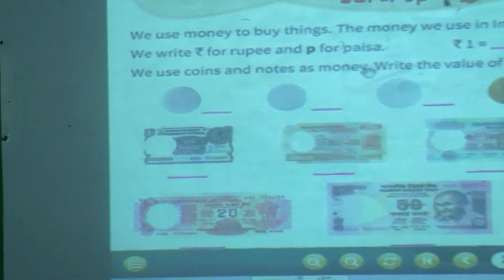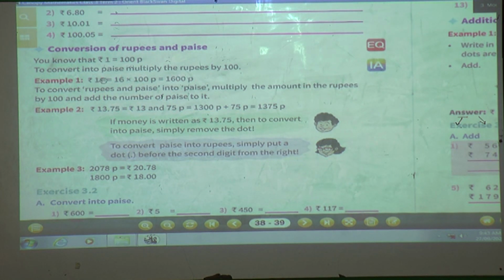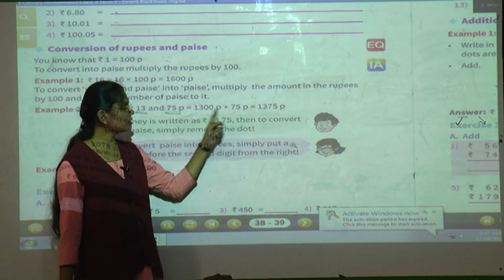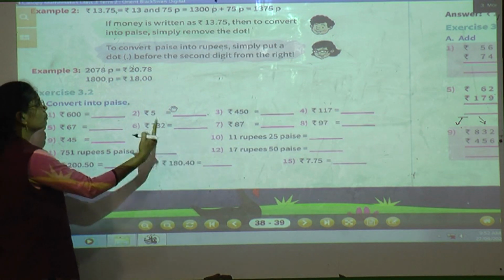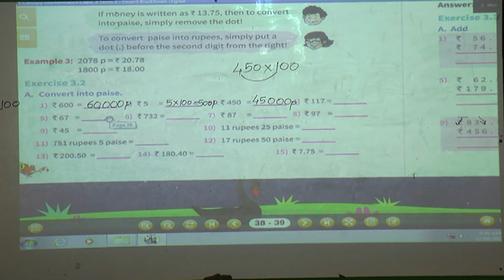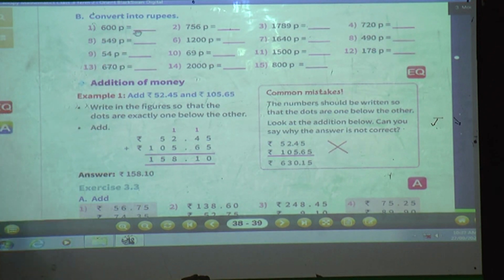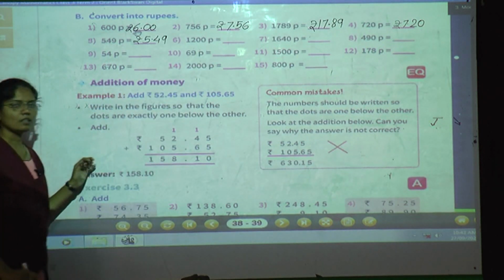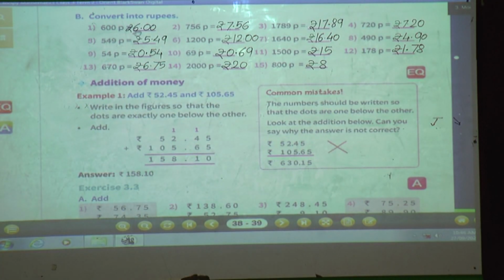186 Std III Maths L No 03 Episode 66